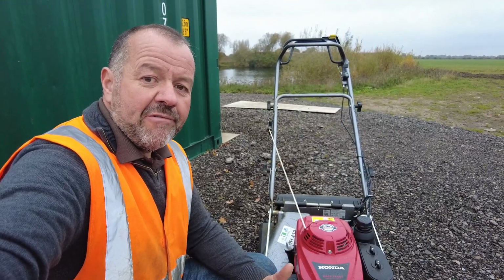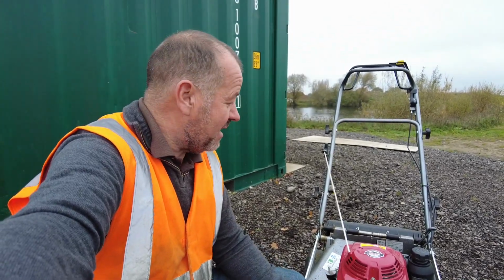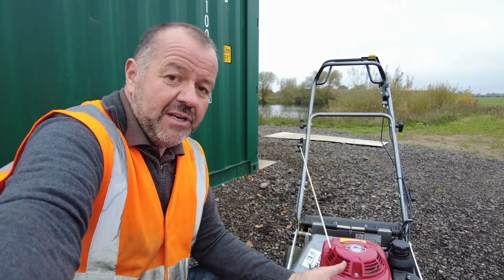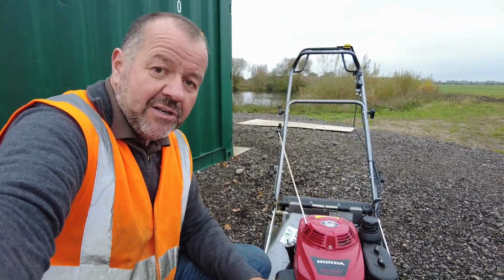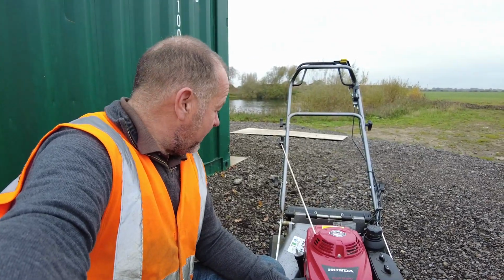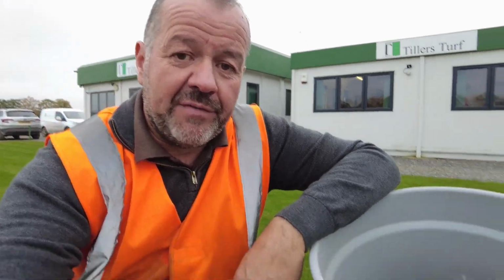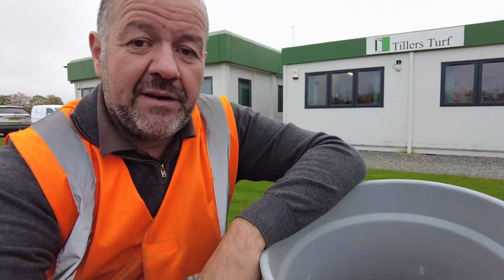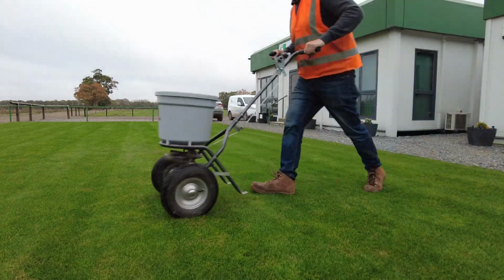Tillers Turf Talk Ep 89 - Autumn Mowing and Maintenance